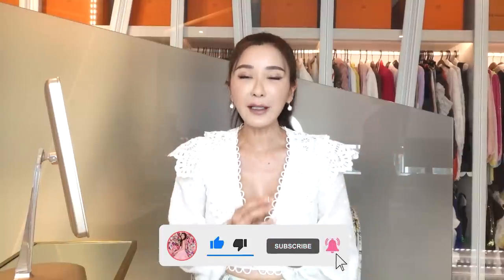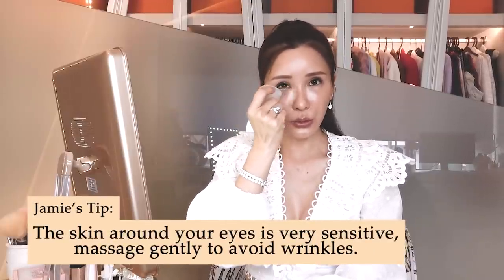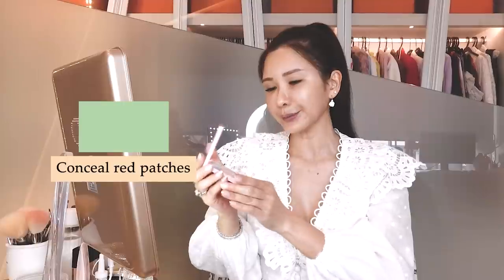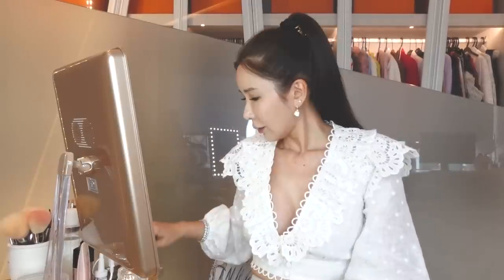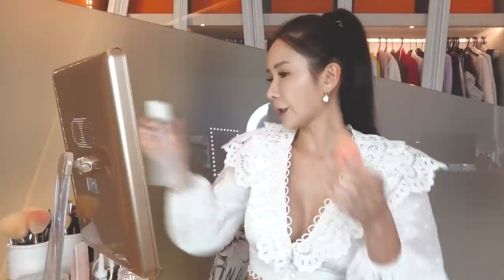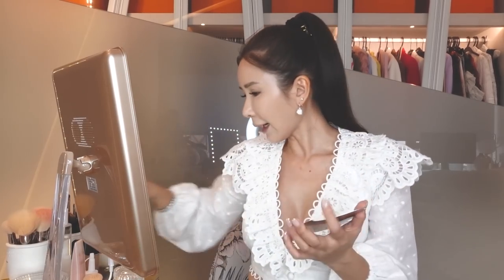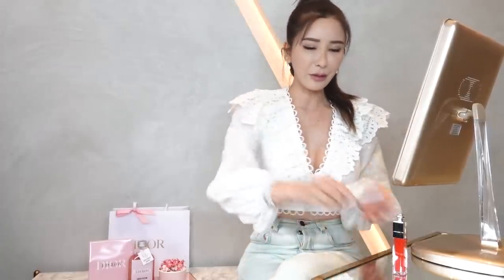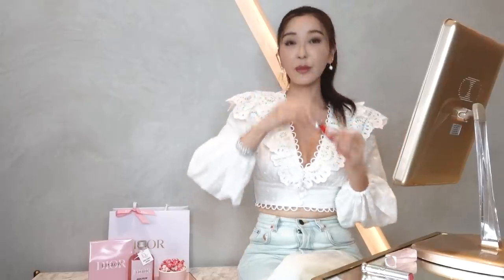OPENING UP ABOUT MY INSECURITIES | JAMIE CHUA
Hey, lovelies! In today’s vlog, we’ll be talking about one of my biggest insecurities - the dark circles under my eyes. I’ve had these dark circles since I was young and it’s been quite a journey, especially with how I deal with them so I feel more confident. And I find that taking care of myself, getting enough sleep, and of course, putting on some concealer works for me! So, today, I wanted to share with you guys some tips and some products I use to help out with my dark circles.

I hope you guys liked this video and learned a thing or two!

Products Mentioned:
- Lift & Depuff Advance Oligopeptide Complex Serum
- Dior Prestige Le Micro-Sérum De Rose Yeux
- 3CE Studio Face Tuning Concealer Palette
- Kesalan Patharan Under Eye Brightener Concealer
- Decorté AQ Meliority Revitalizing Treatment Serum Foundation
- Dior Forever Skin Correct Concealer
- Chantecaille Talc Free Loose Powder
- Dior Lip Glow
- Dior Addict Lip Maximizer